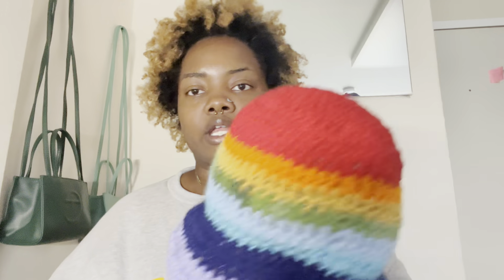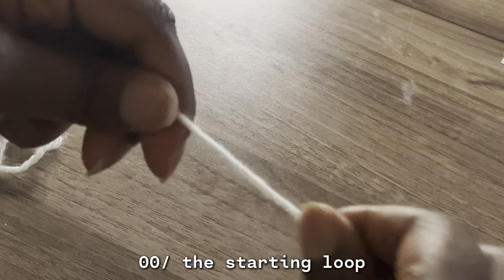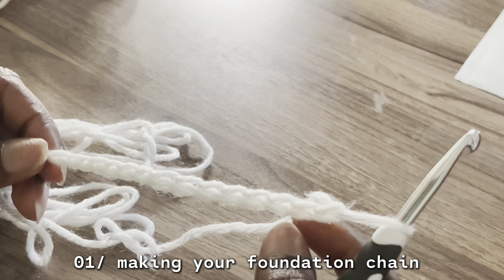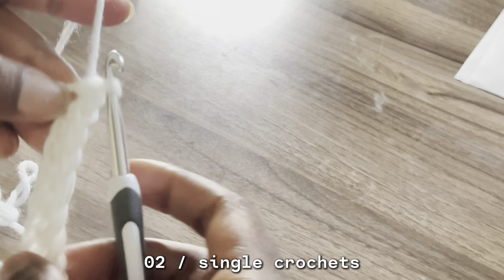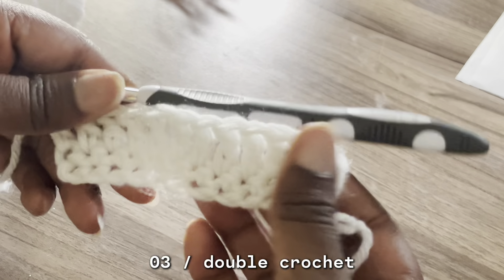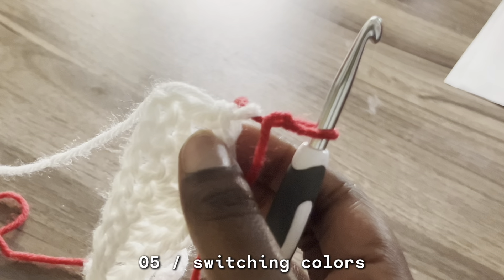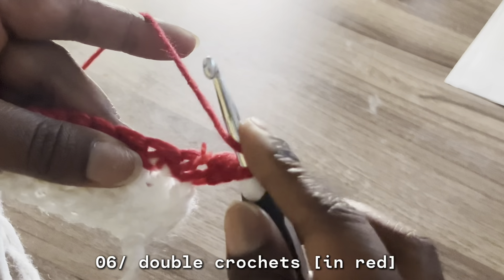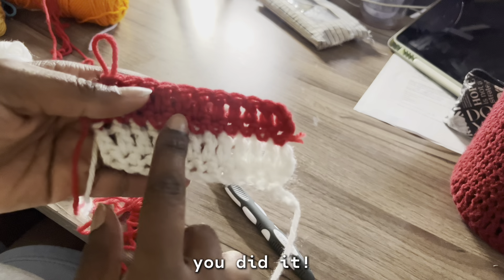CROCHET DIARY 03: TUTORIAL THURSDAY!! - EVERYTHING to start crocheting | MERAKICHETS★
don't worry babe, i got all the crochet assistance you needdddddd!! check-in next Thursday for another tutorial (the poll is posted on my community!)

[other] socials!

♥︎current sub count: 240 lovely stars♥︎

crochet, crochet with me, crochet vlog, crochet video, black girl content, crochet creator